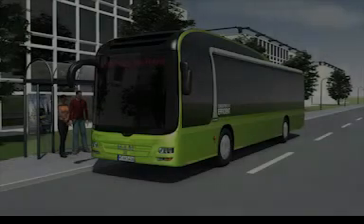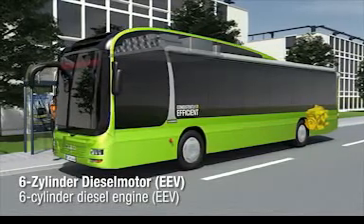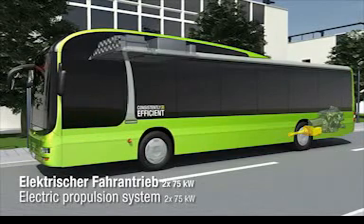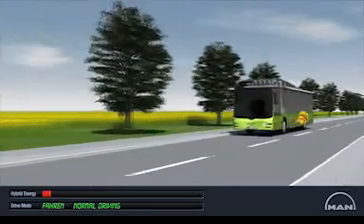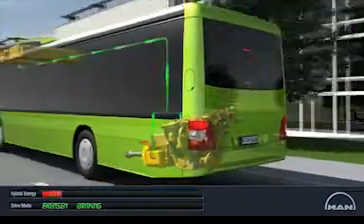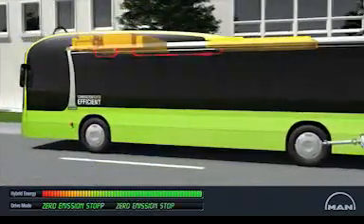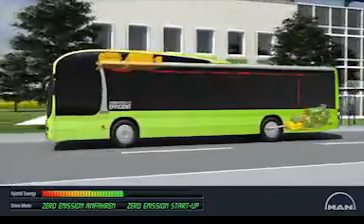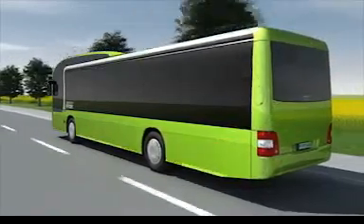MAN Hybrid drive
The new MAN Lion's City Hybrid has a serial full hybrid drive system. It makes local public transport environment-friendly by saving up to 30% fuel and COs emissions.